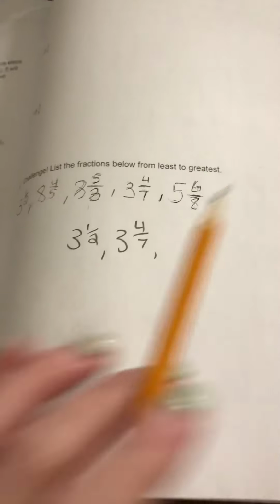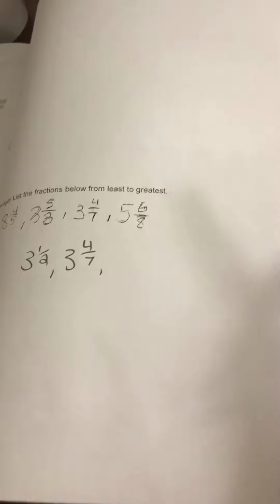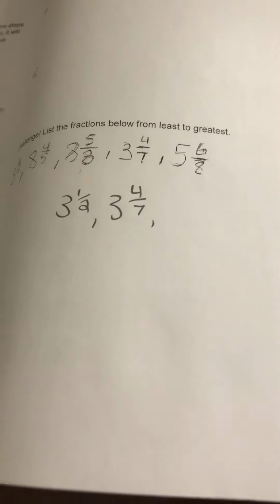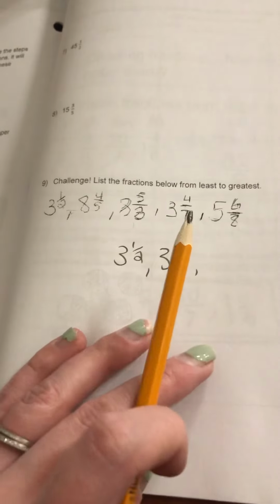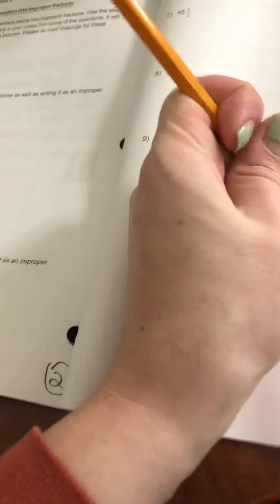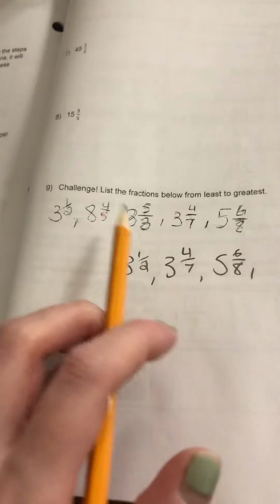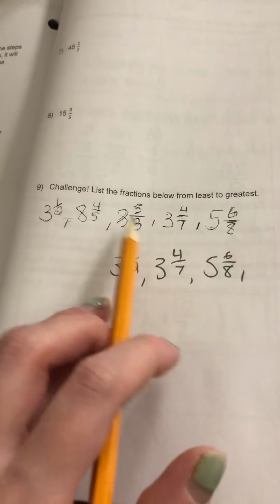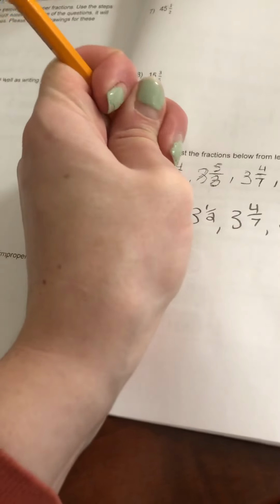December 1 fractions